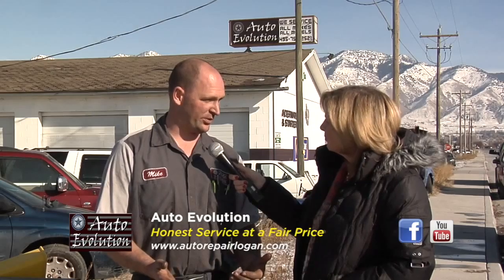Winters Here - Auto Evolution